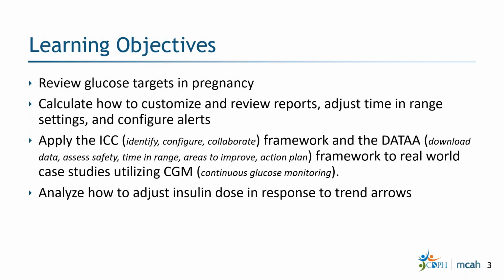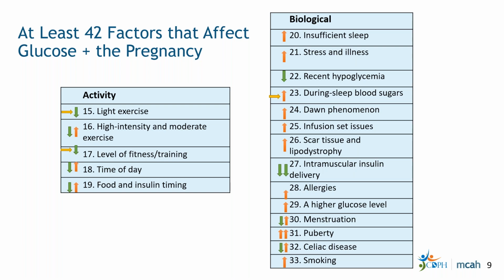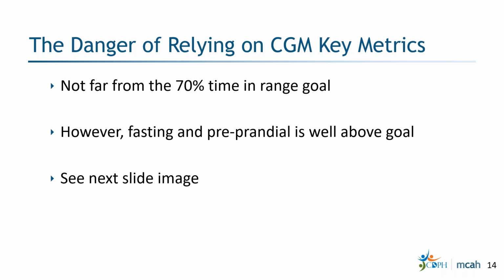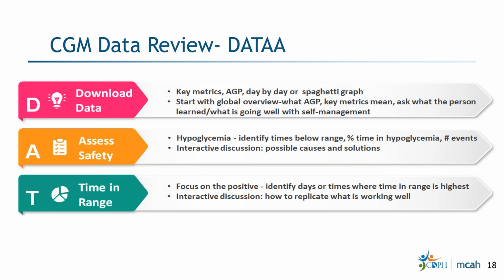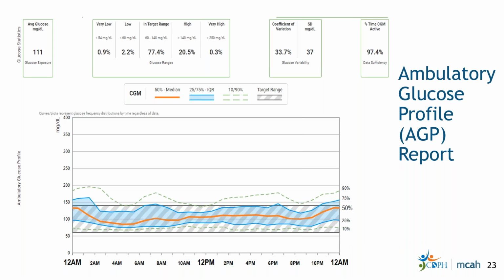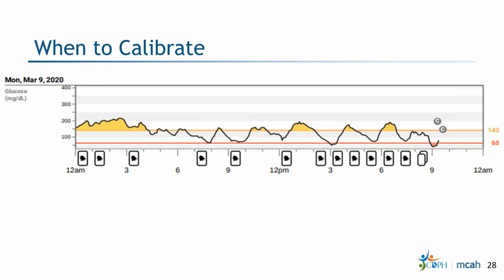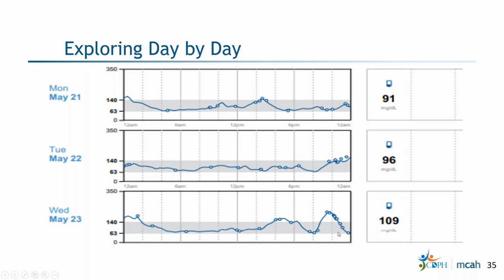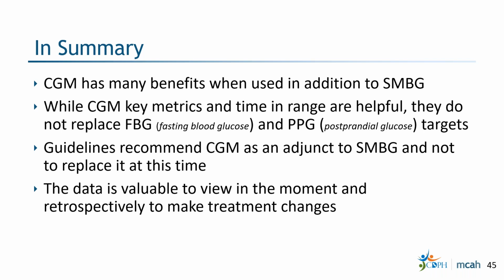Training Module - June 30, 2021 - Part 2: Continuous Glucose Monitoring in Pregnancy